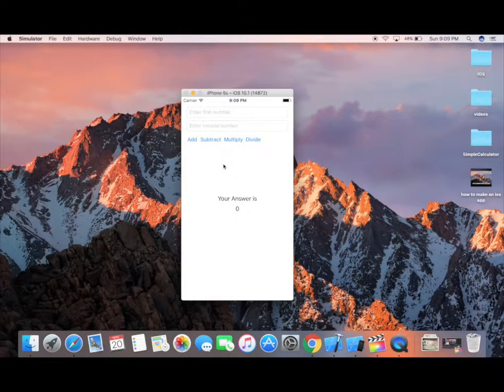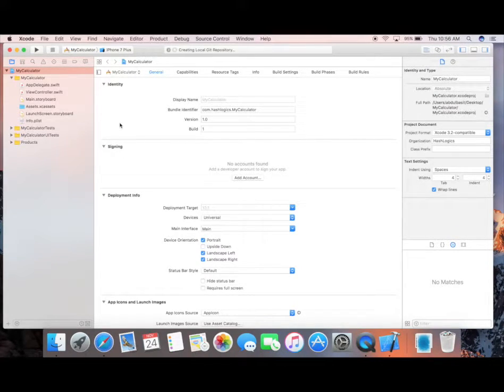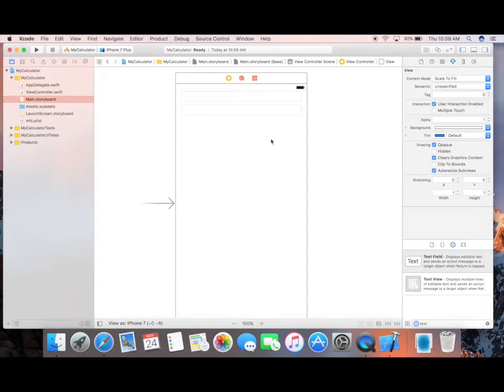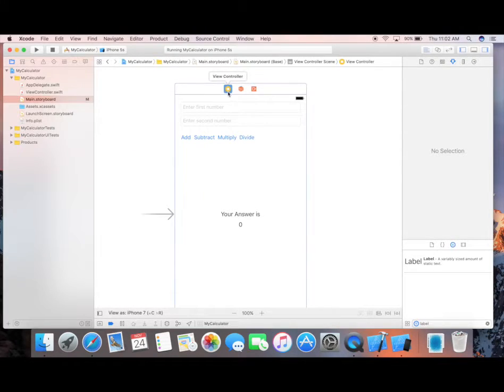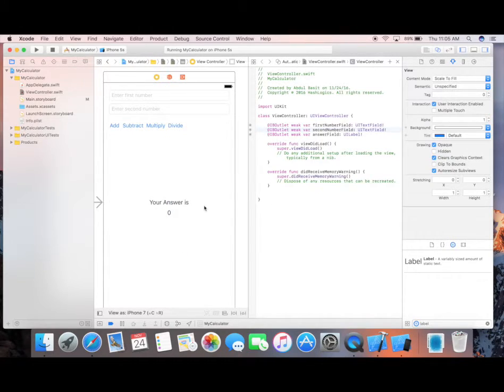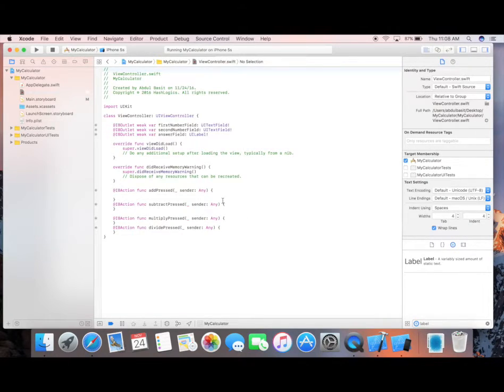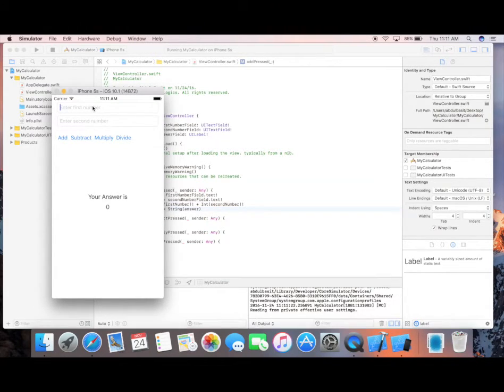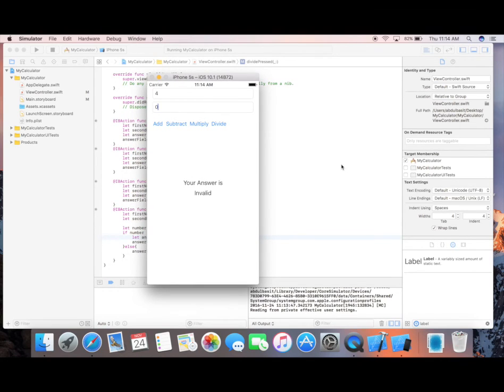How to make an IOS app in 20 minutes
In this video, We'll learn IOS Development from scratch by making a calculator for IOS.

You don't need any previous knowledge of IOS Development however some programming knowledge is a plus.